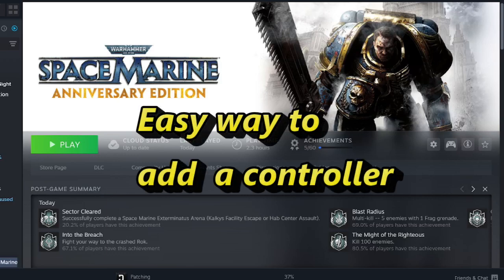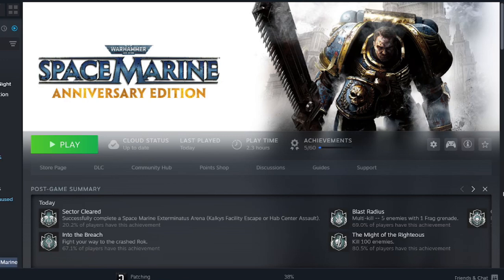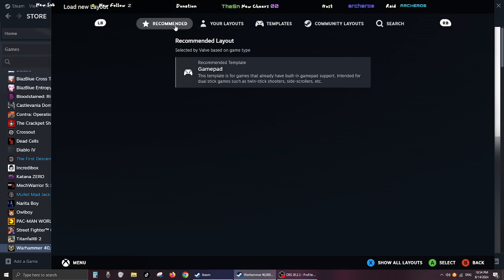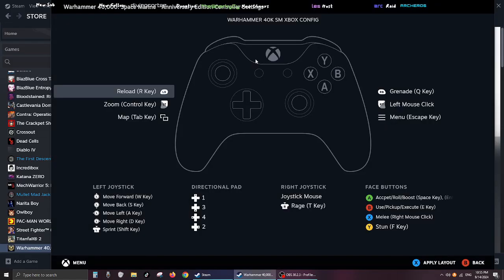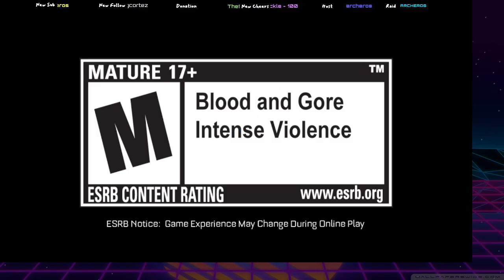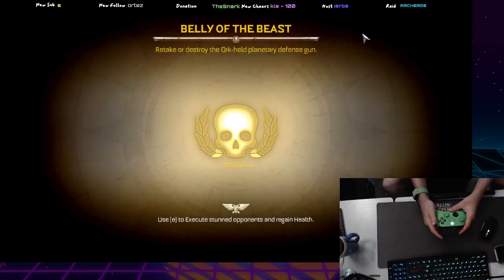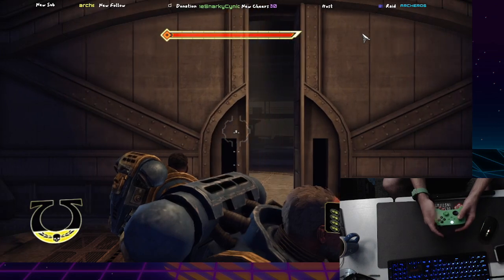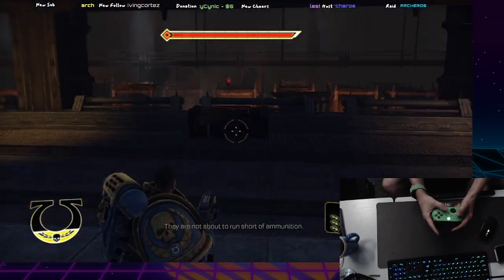Easy way to add a controller on Warhammer 40K Space Marines on Steam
Easy way to add a controller on Warhammer 40,000 Space Marine - Anniversary Edition on Steam.